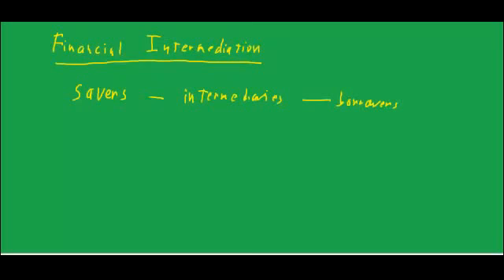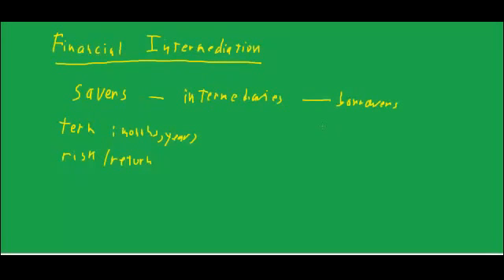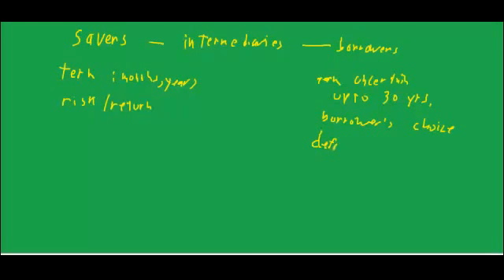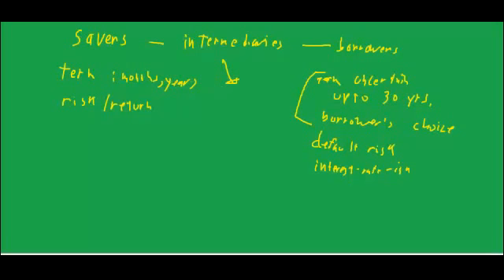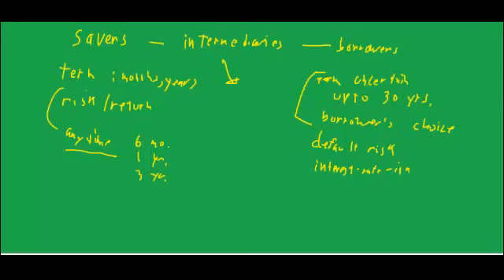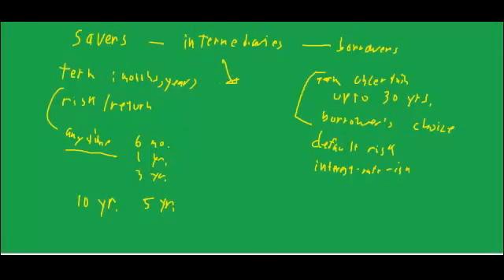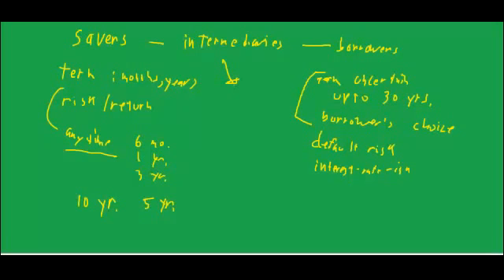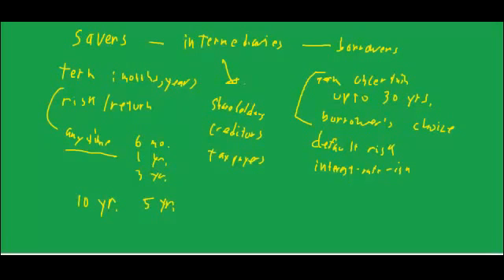Financial intermediation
The objective is to understand a mortgage lender as a financial intermediary, that is as an institution that redistributes risk.